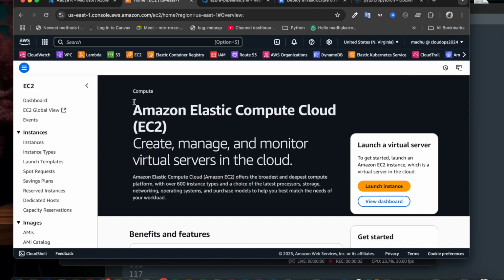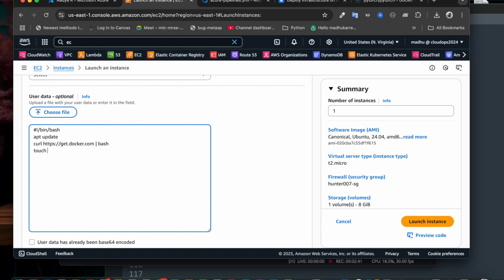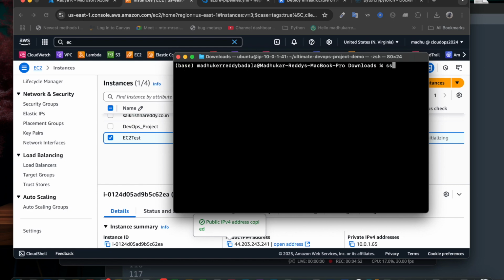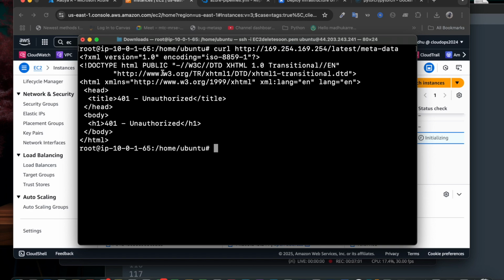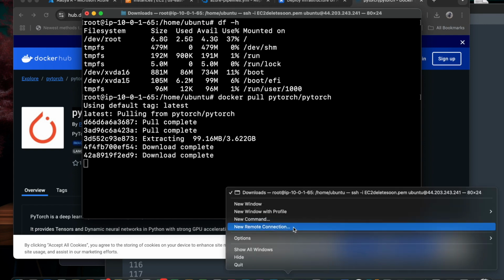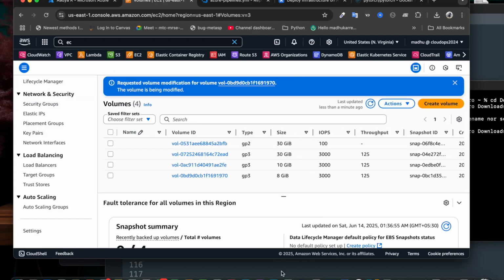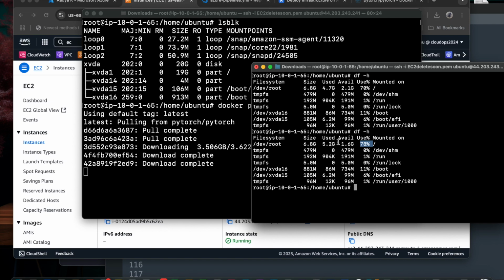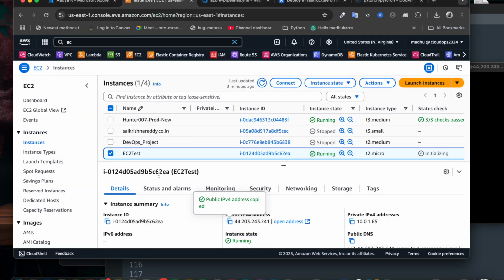Day-7: EC2 Setup Automation & Volume Expansion – Real Production Troubleshooting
Welcome to Day 9 of the AWS Zero to Hero Series!
Today, we cover THREE extremely important real-world EC2 concepts every Cloud & DevOps Engineer must know:

EC2 User Data – Automating server setup
EC2 Metadata – Accessing instance information from inside the server
Fixing the “No Space Left on Device” error – Expanding & resizing volumes properly

This tutorial includes hands-on demonstrations, real examples, and troubleshooting steps used in production.

In this video, you'll learn:
✅ What is EC2 User Data and how to automate instance setup
✅ How to securely access EC2 instance metadata (IMDSv2)
✅ How to fix "No space left on device" error by increasing EBS volume size

💡 Whether you're just starting with AWS or troubleshooting real-world EC2 issues, this practical demo will boost your skills.

🧑‍💻 Commands Used: curl, lsblk, growpart, resize2fs
📦 Concepts Covered: Cloud-init, IMDSv2, Storage Scaling

AWS EC2 user data tutorial, AWS metadata explained, EC2 metadata IMDSv2